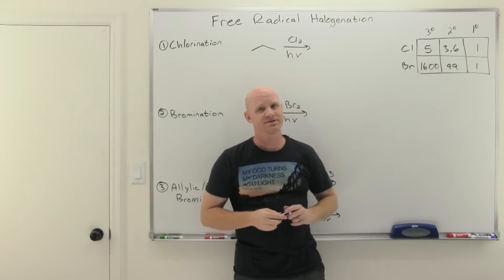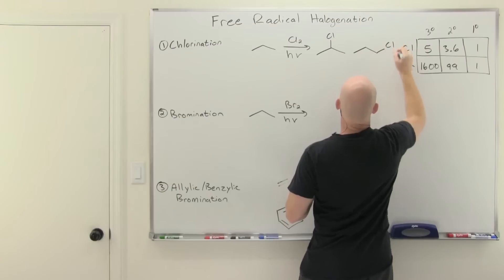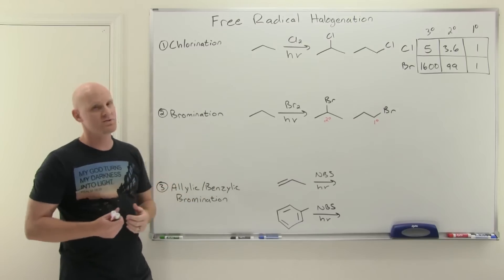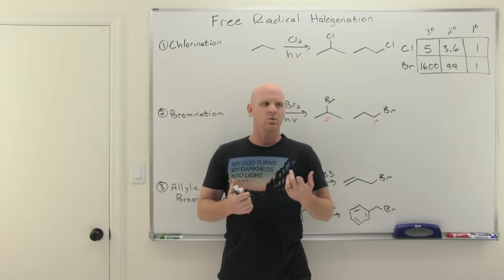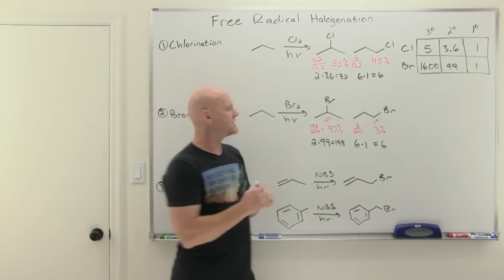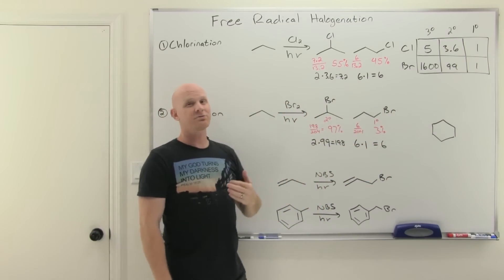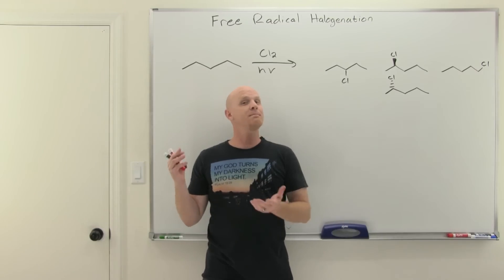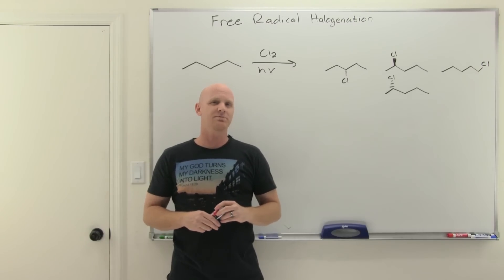10.1 Free Radical Halogenation | Organic Chemistry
Chad summarizes the three free radical halogenation reactions: chlorination, bromination, and allylic or benzylic bromination with NBS.  He explains the selectivity associated with bromination reactions and how to calculate the relative amounts of products formed in free radical chlorination and bromination reactions.  He then covers allylic bromination and benzylic bromination using N-bromosuccinimide (NBS).  Finally, Chad concludes the lessons by providing an example of how to determine the number of monochlorination products for a reactant.

00:00 Lesson Introduction
00:50 Free Radical Chlorination (Cl2 / hv) vs Bromination (Br2 / hv)
03:15 Allylic / Benzylic Bromination with NBS (N-bromosuccinimide)
04:36 How to Calculate Relative Amounts of Chlorination and Bromination Products
11:16 How to Determine the Number of Monochlorination or Monobromination Products